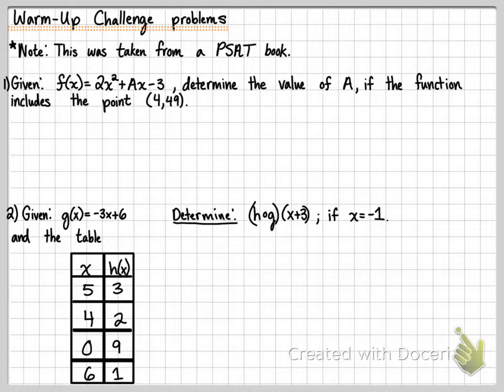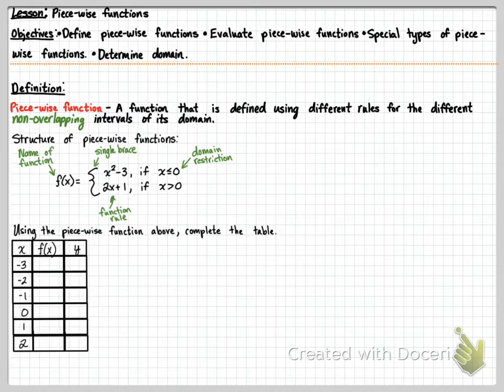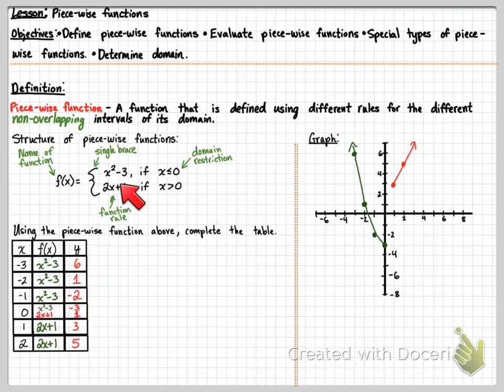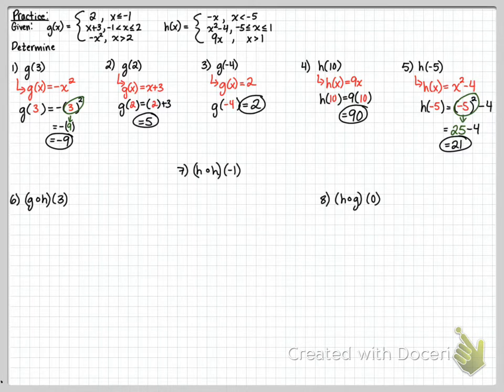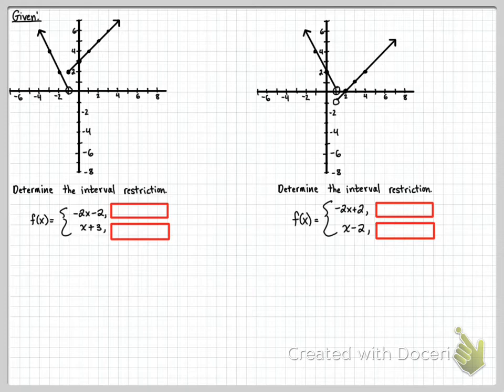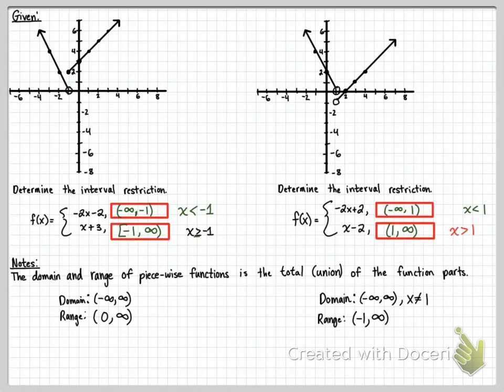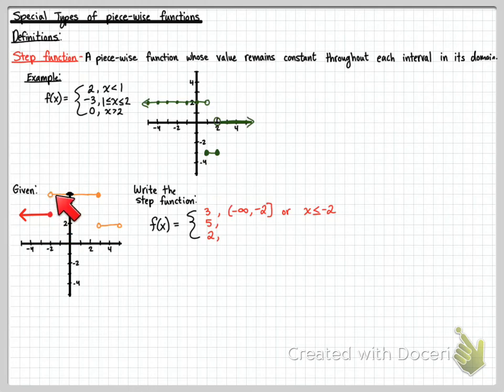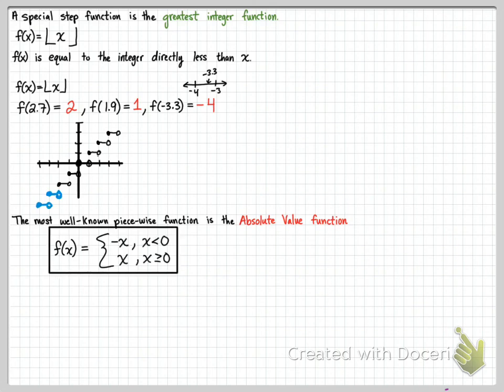Piece-Wise Functions Unit 1 Lesson 3